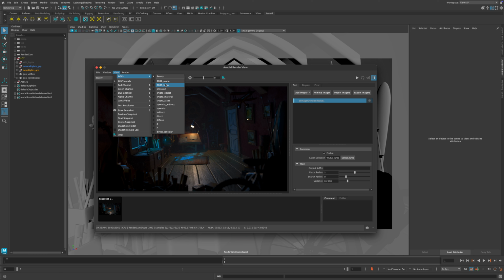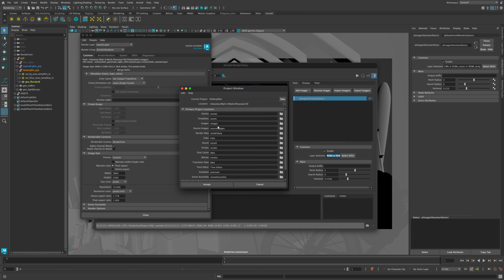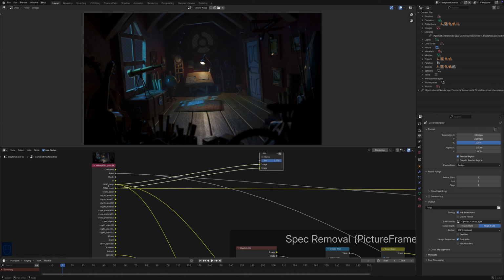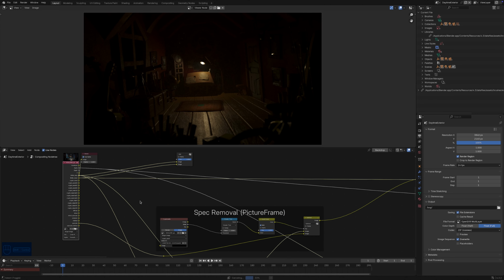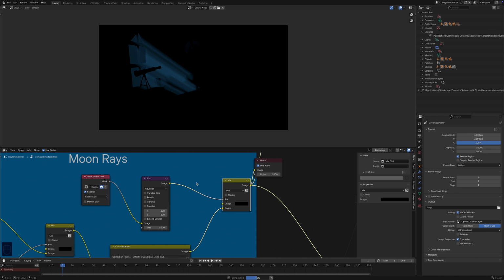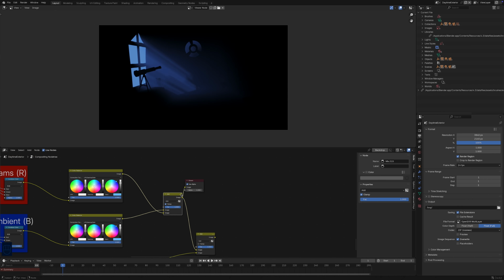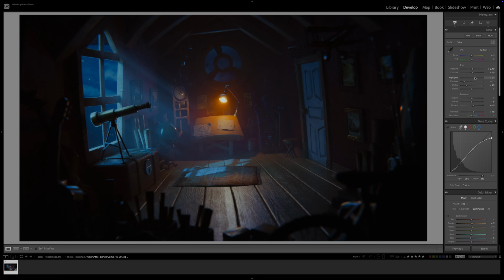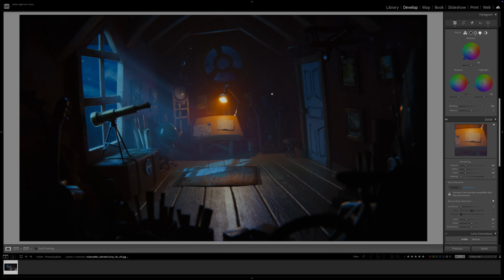Lighting the Vickery Attic: My Comp Setup (Full Breakdown)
In this follow-up to the lighting breakdown, I show how I composited my final result from the Vickery Attic scene using Blender (for layer setup and effects) and Lightroom (for final grading and polish).

We’ll break down Arnold light groups, AOVs, subtle volumetric tweaks, and final look pass details; like glow, bloom, color balancing, and some curve shaping to bring tonal cohesion.

This is aimed at beginner-intermediate artists, but there's good stuff here for anyone wanting to get more intentional with their lookdev.

Chapters:
0:00 – Intro
0:16 – Light Group Setup
11:51 – Comp Overview
15:30 – Light Group Integration
25:04 – Adding Back the Alpha
26:59 – Adding the Sky
29:48 – Adding the Volumetrics
42:32 – Lamp Sat Boost (Global Adjust)
44:50 – Lense Effects
48:18 – Lightroom Edits (Final Polish)

Scene by Alex Mateo
Concept by Jeremy Vickery

Thanks again to Alex for sharing such an awesome scene!